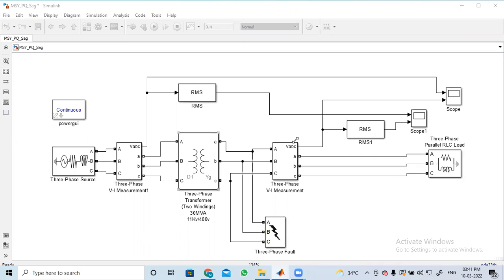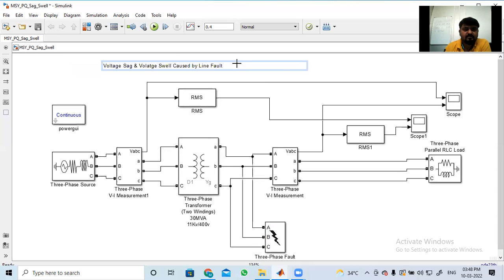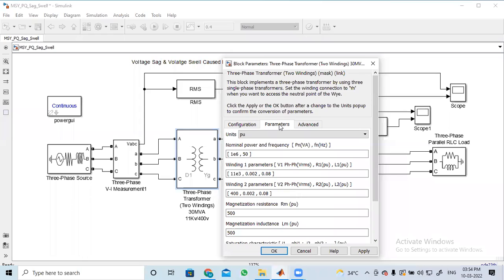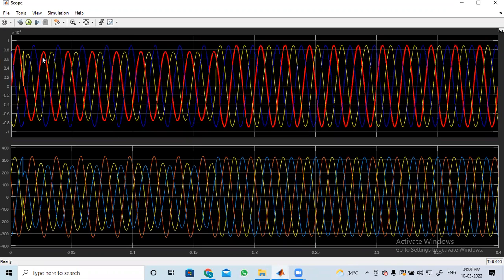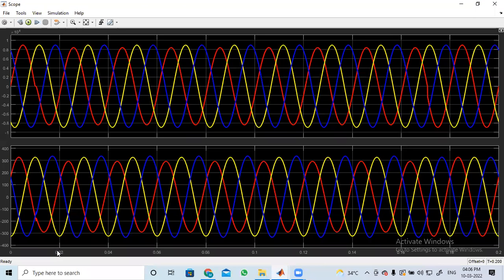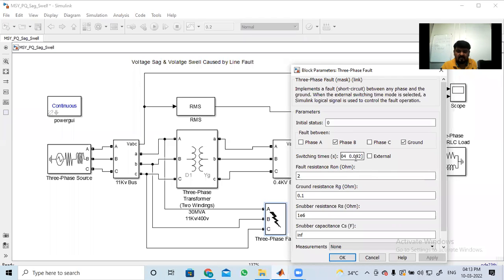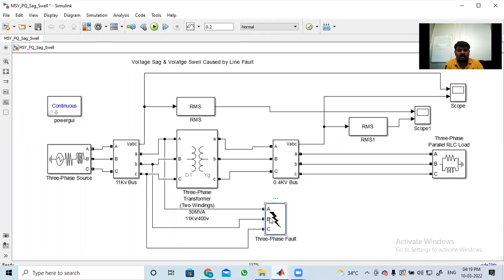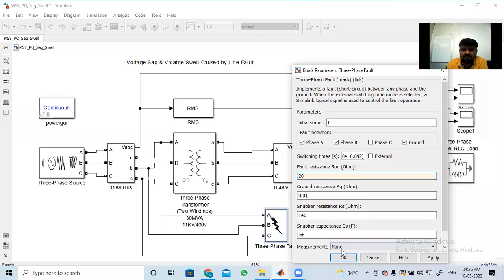10 3 2022 PQ&F Prcatical; Voltage Sag and Swell by LG Fault